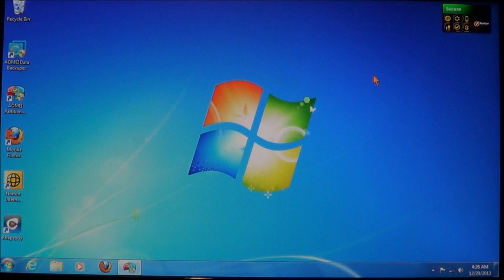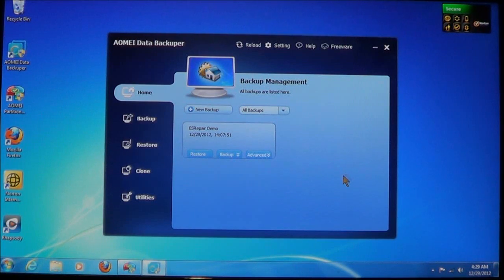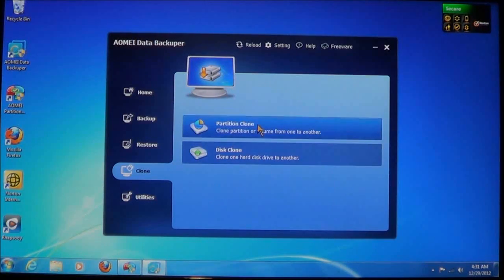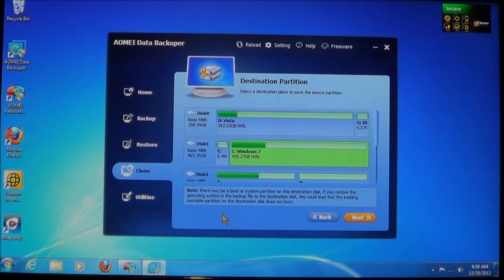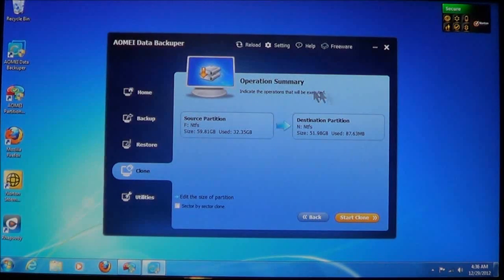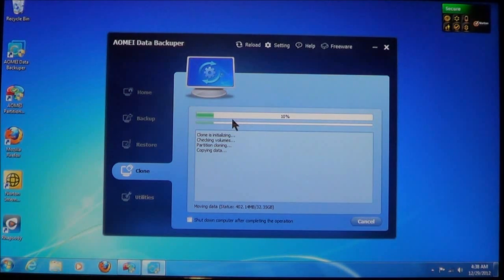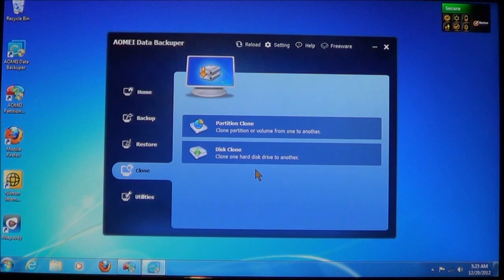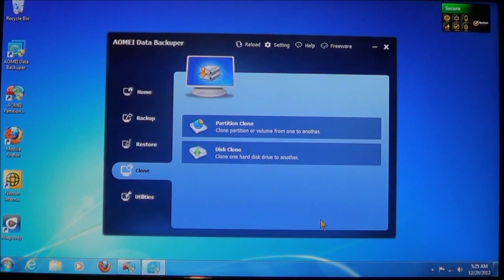Clone a Partition or a Hard Drive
Learn how to use AOMEI's Data Backuper software to Clone a partition or Hard Drive.  *** Current Version (v1.0) ONLY supports Windows 7 and higher, Windows Servers 2008 R2, and 2012. The next Release will support XP, 2000, Vista, Windows Servers 2003, and 2008. Next Release date not known.